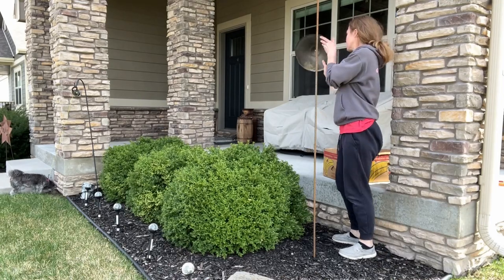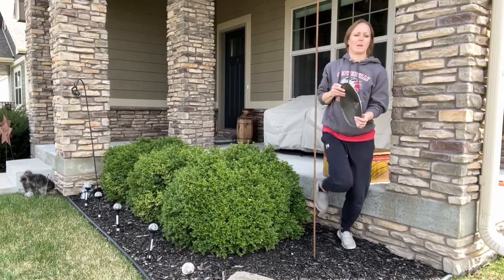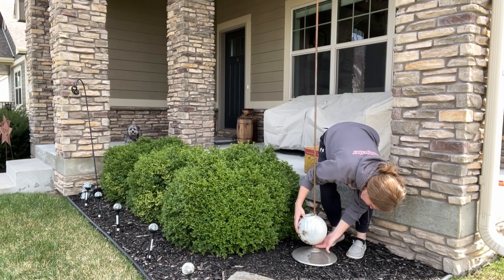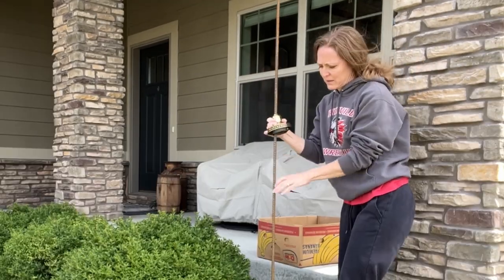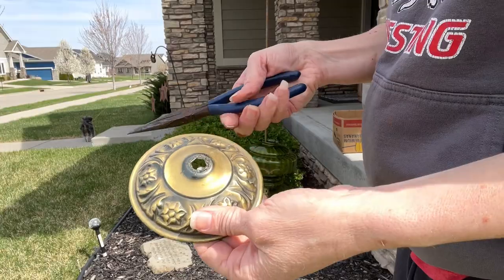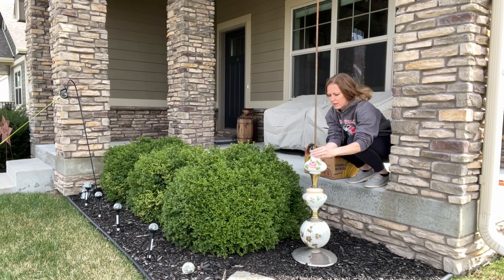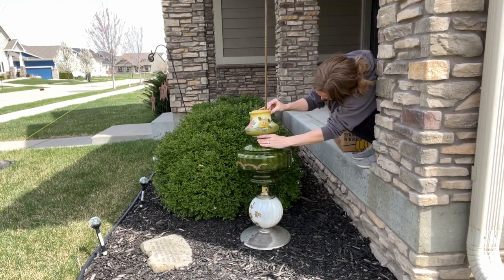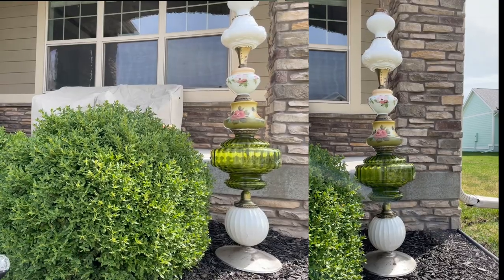Vintage lamp globe garden totem DIY